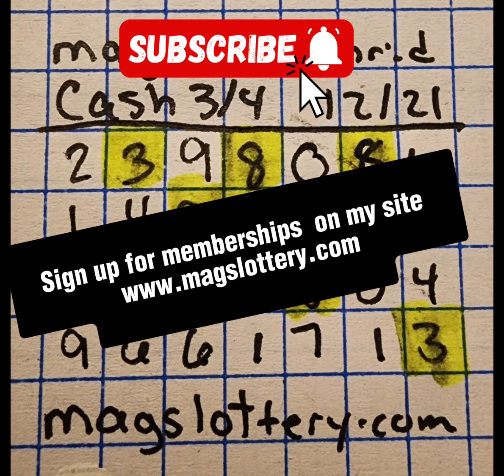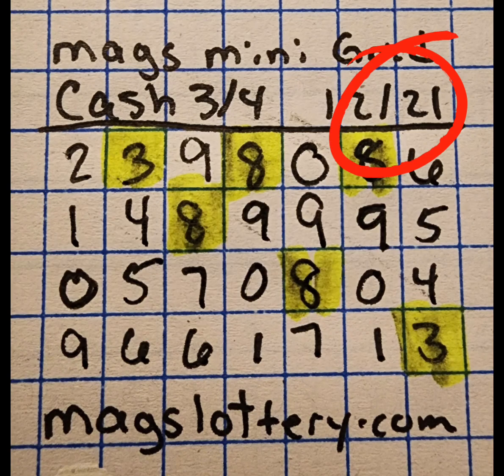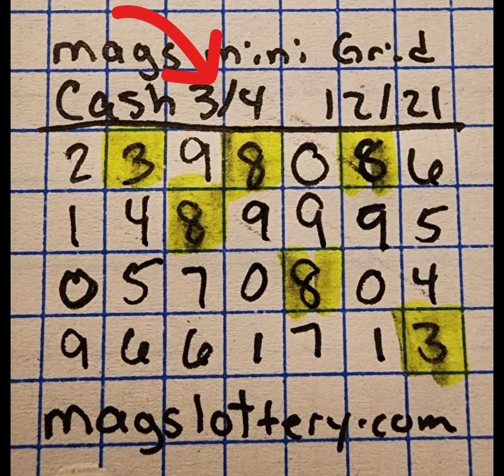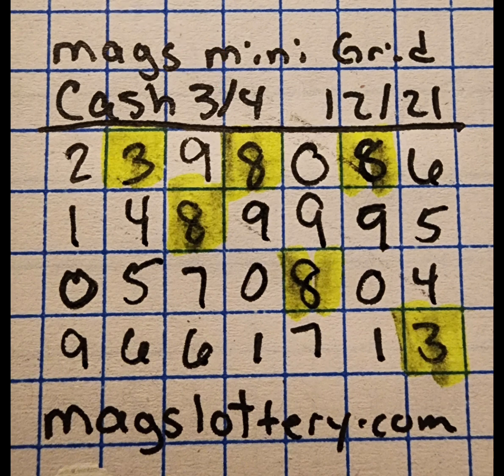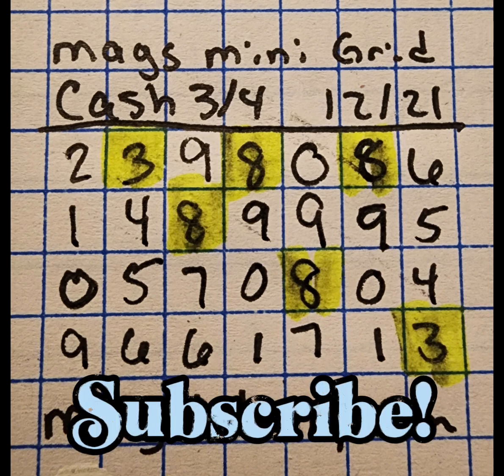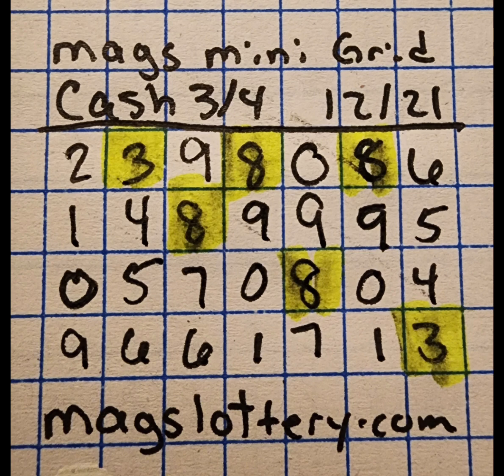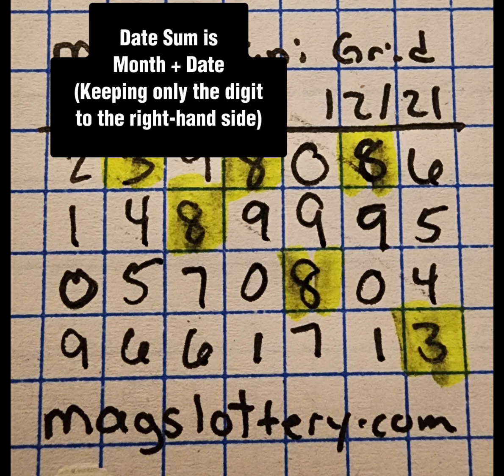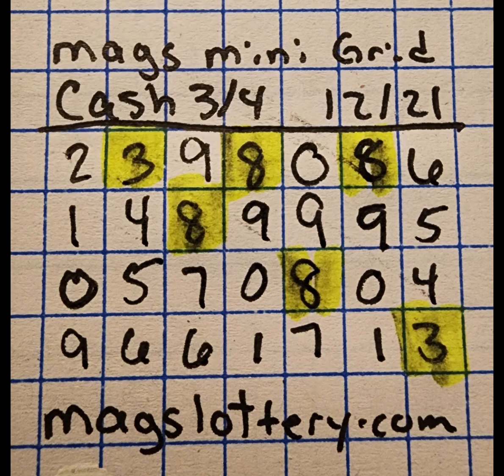12/21 Mini Grid Cash 3 Cash 4 Lottery Predictions Workout